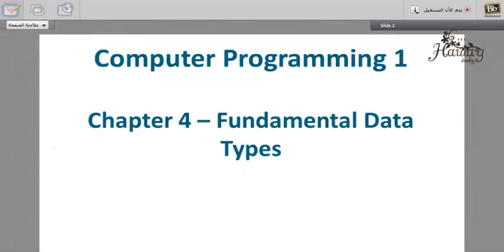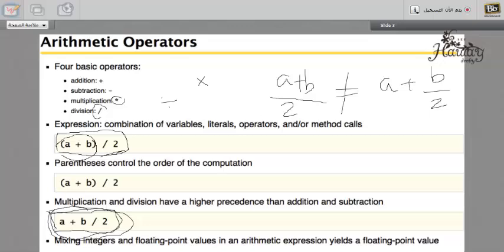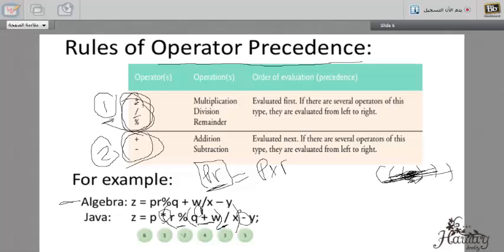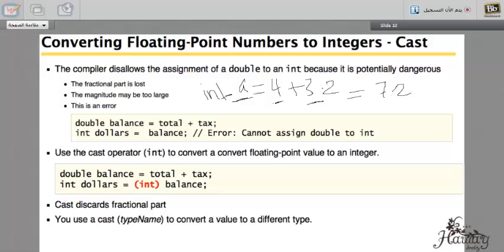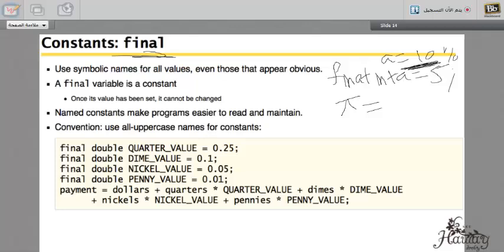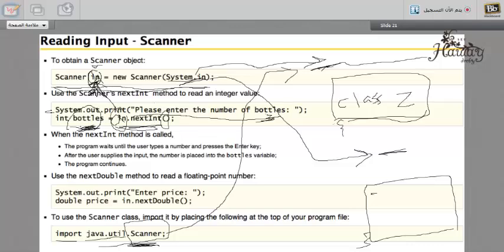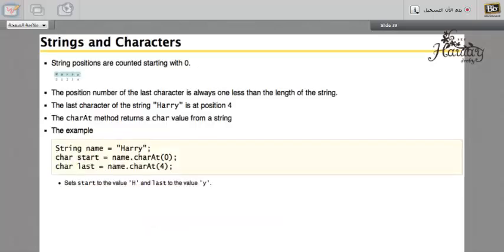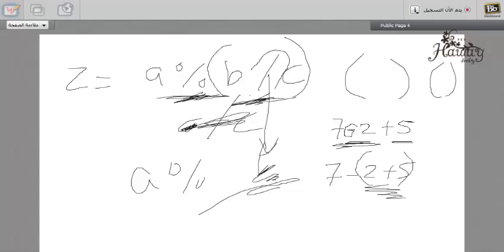CS140: Female Virtual Meetings-Week7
محاضرة الدكتور علي مهدي.. Week 7.. تسجيـلي الخاص .. هواي دروبي..~